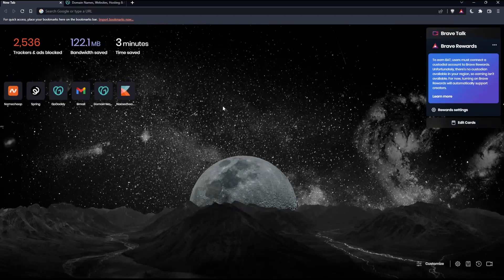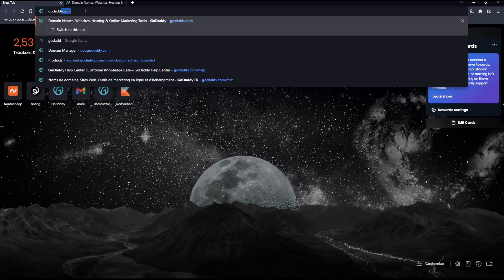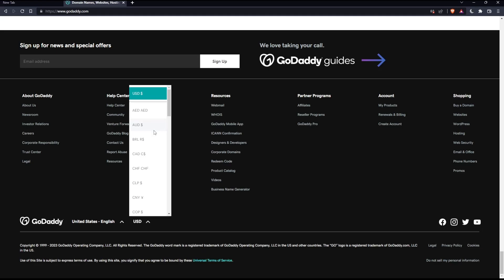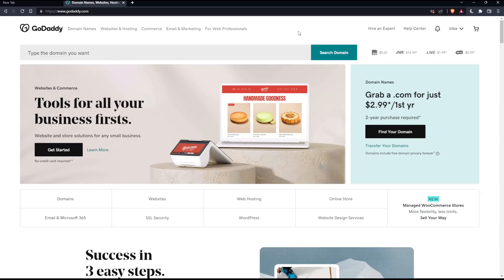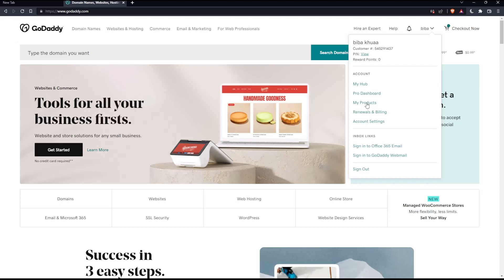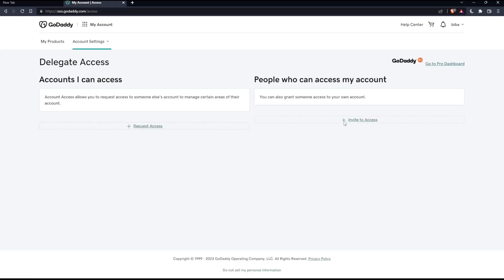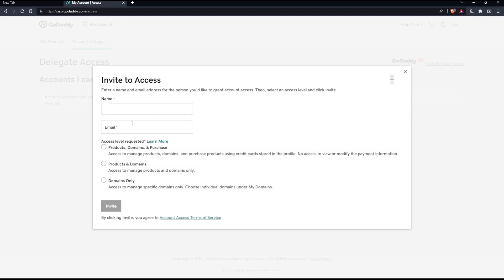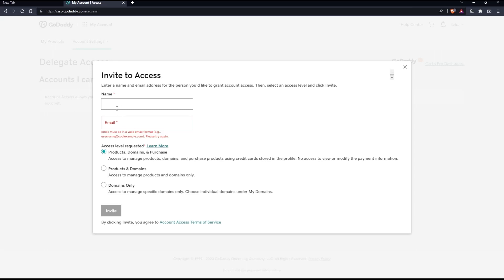How To Give Access To Domain GoDaddy Tutorial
Today we talk about give access to domain,give access to domain in godaddy,godaddy domain,dns